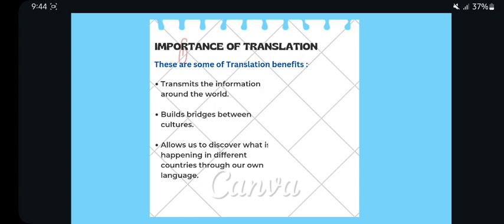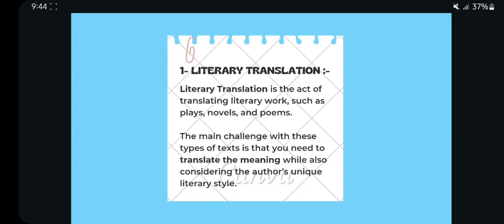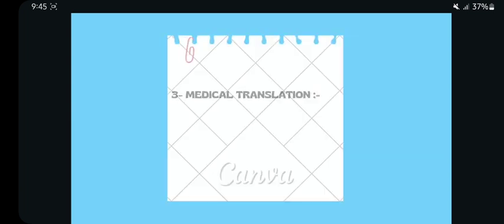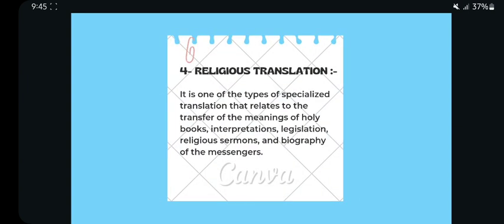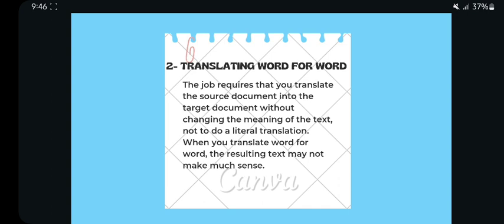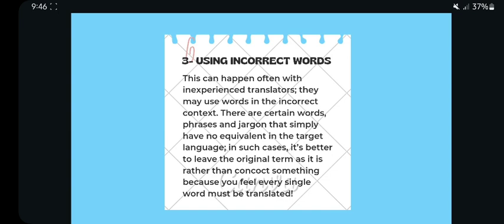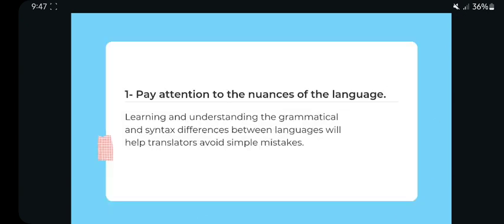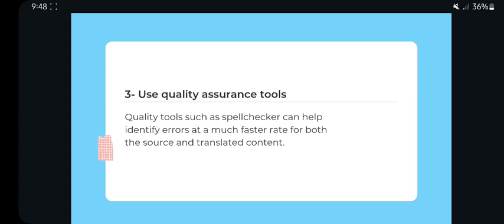MansTalk...Introductory Video to Translation... Mona ⚘️⚘️... The Specialized Program